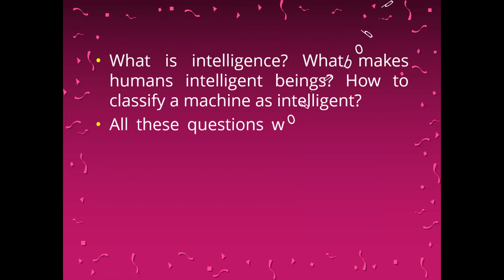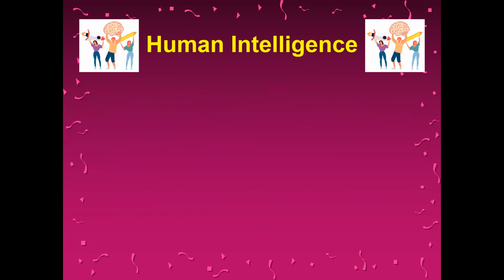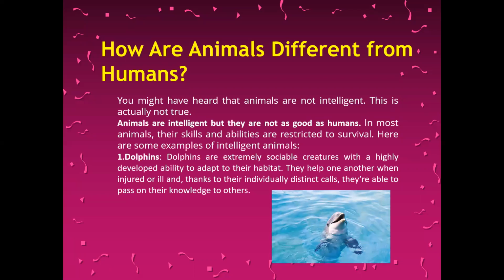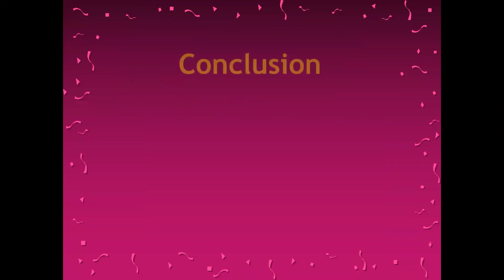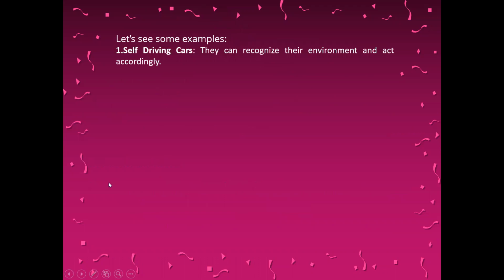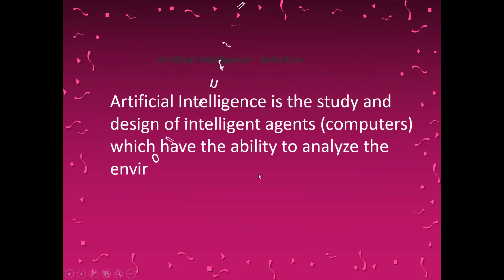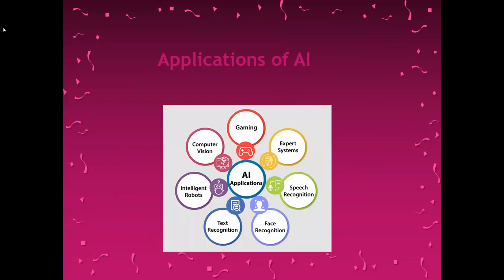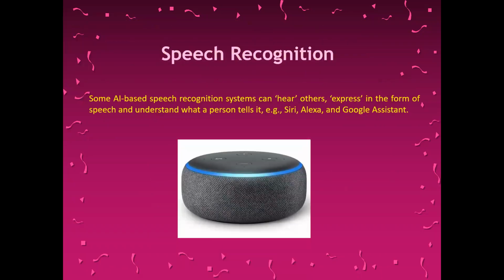Explanation for Artificial Intelligence| Artificial Intelligence course | Sakshi Kedia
Do you want to show your projects in this channel?
Your projects would be shown in this channel